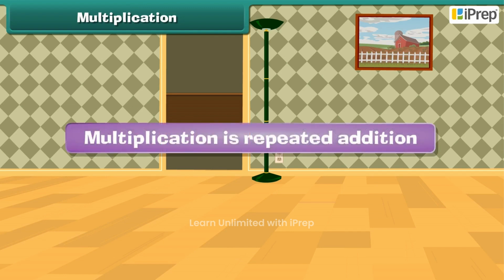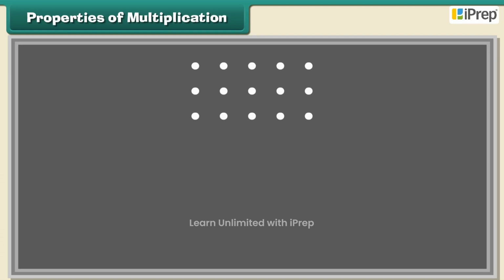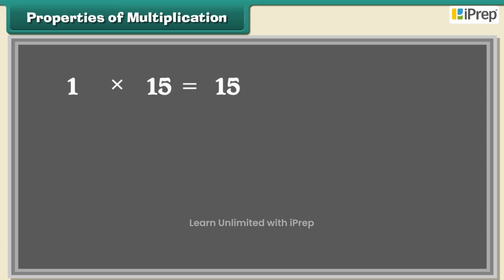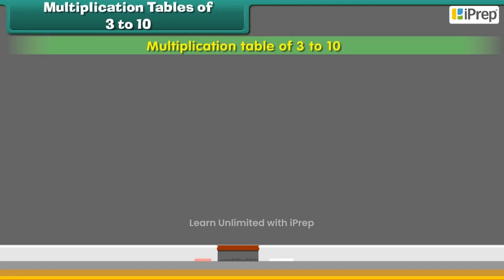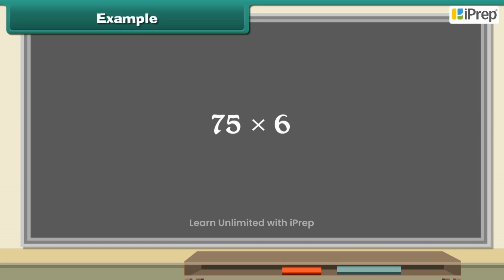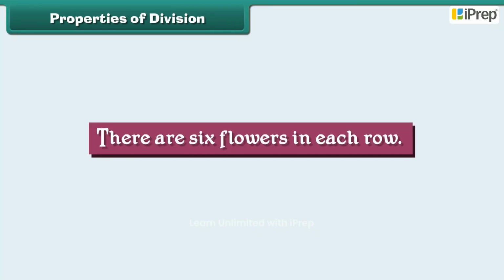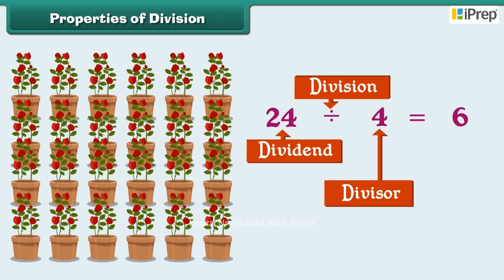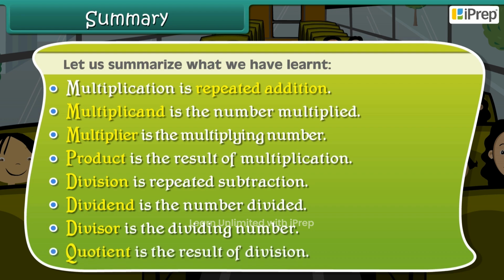Multiplication and Division | Tables and Shares | Math's | Class 4th | iPrep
"This video focuses on multiplication and division from the topic Tables and Shares in class 4 maths chapter 11 tables and shares. We break down key concepts like word problems on multiplication and division for class 4 to help students solve questions with ease. Whether you’re looking for help with problem solving multiplication and division or just need a refresher on basic operations, this video provides clear and engaging explanations for learners.

This video specifically covers tables and shares class 4 maths, with other topics from chapter 11 tables and shares already available. You can also explore our full playlist, which includes resources on multiplication and division class 4 and beyond, to master concepts like multiplication and division of integers class 7 and access helpful tools like multiplication and division worksheet for practice."

iPrep offers rich and comprehensive learning content for Nursery to 12th including:
- Chapter-Wise Assessments
- Syllabus Books
- Notes
- Simulations
- Co-curricular Courses
- Career Orientation